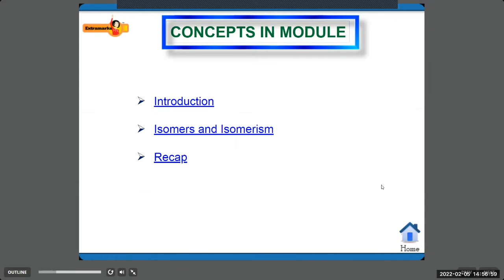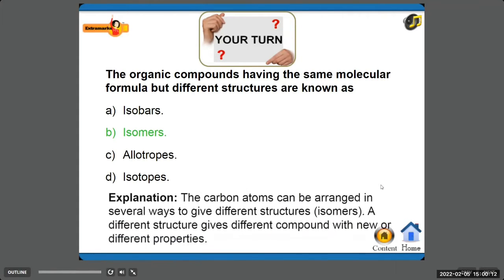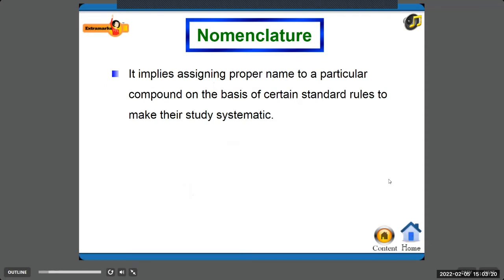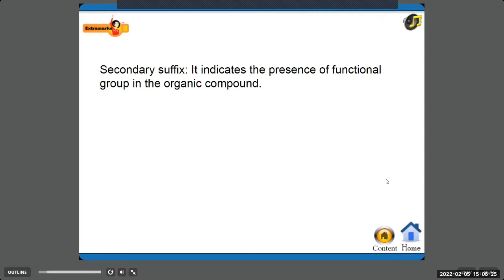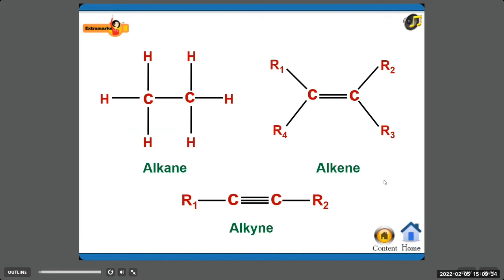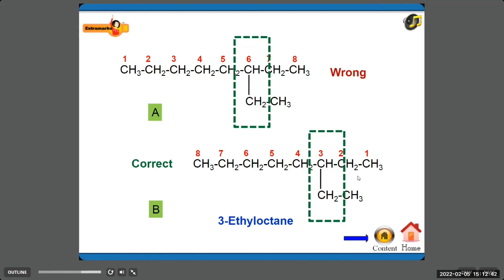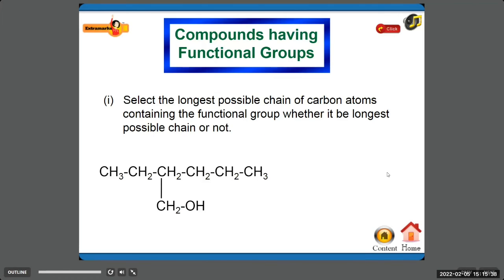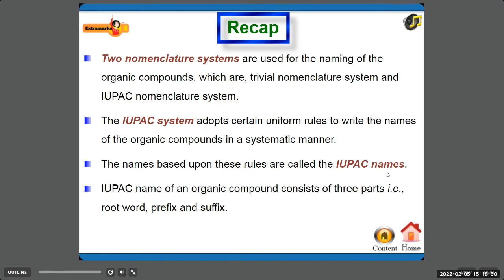ICSE CLASS X ORGANIC CHEMISTRY EXPLANATION PART 2